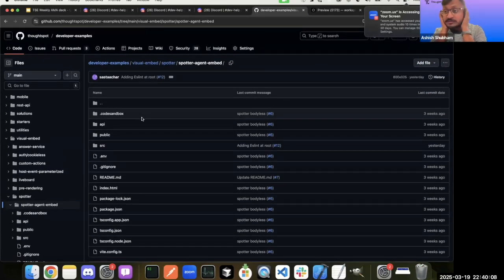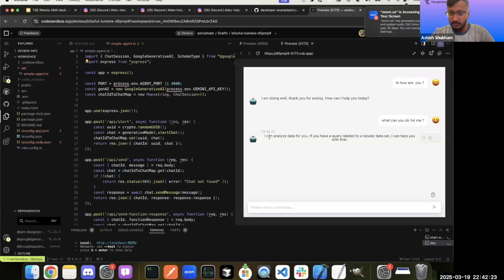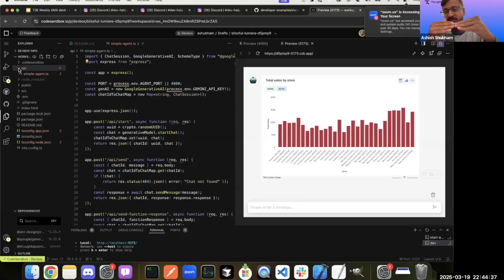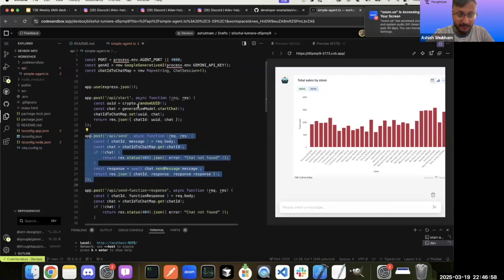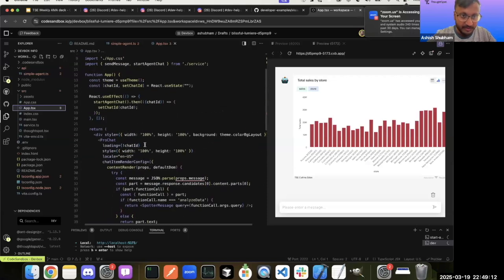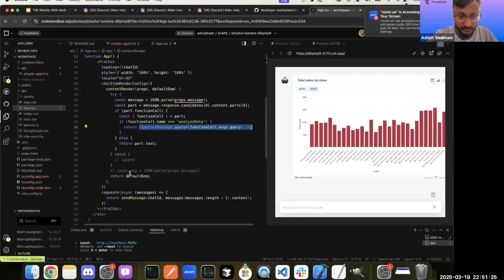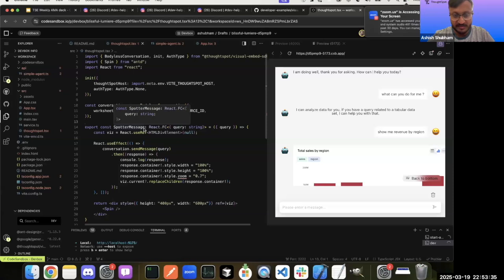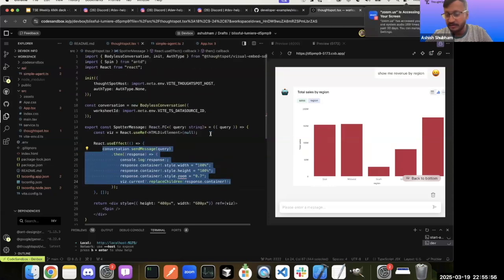Embed Spotter: Integrate Agentic Analytics into Your Custom Agents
Want to supercharge your own agent with powerful data analytics? In this code-along, we'll show you step-by-step instructions on how to embed Spotter, ThoughtSpot's AI Agent, directly into your custom agent. Also, learn how to seamlessly integrate interactive data visualizations, like charts and tables, into your application's user experience. This approach allows your users to ask natural language questions about their data and receive instant, actionable insights without ever leaving your agent's interface.

We'll walk through a practical example demonstrating how to build a simple agent (using technologies like Express and Google Gemini for the backend) and then embed Spotter using the ThoughtSpot Visual Embed SDK within a React-based frontend. You'll see how to define tools for your agent to recognize analytics intents and how the bodyless conversation component from the SDK makes it easy to send queries to ThoughtSpot and render the resulting interactive visualizations. This integration provides a rich analytical skill set to your agent, enabling it to analyze tabular data and answer complex business questions.

Ready to unlock the power of embedded analytics in your own projects? Dive into our comprehensive developer documentation and resources to get started and explore further possibilities.

Join our vibrant community of developers on Discord to connect with peers, ask questions, and share your innovative agent integrations.